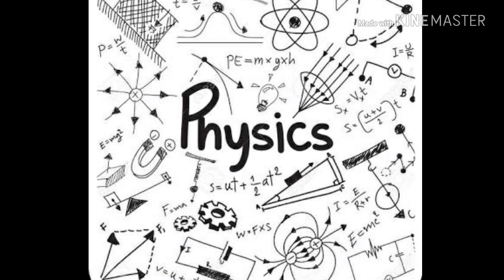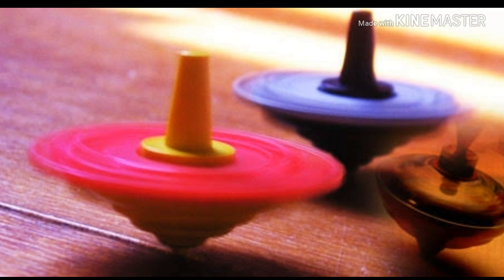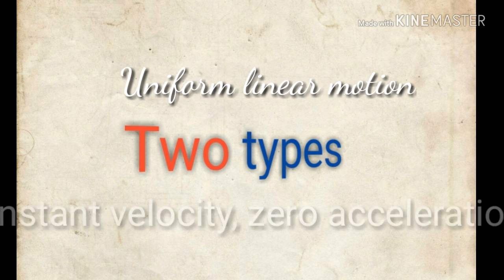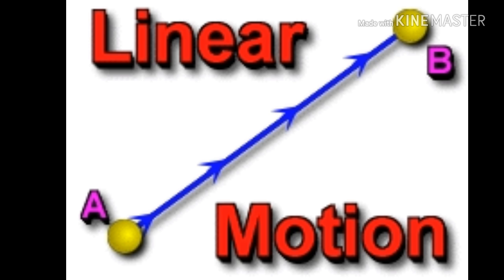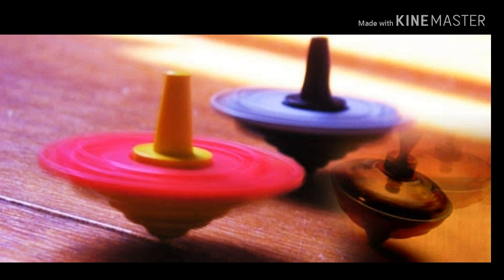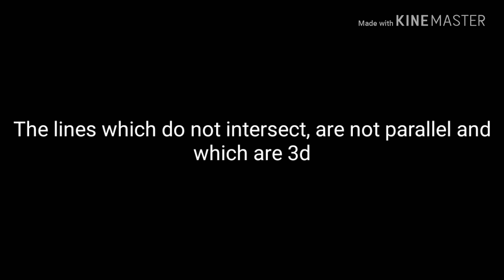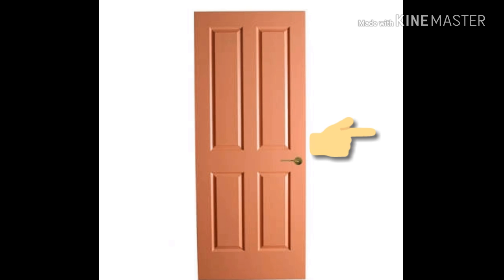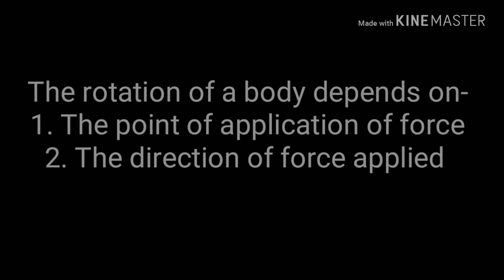Force Part-1 || JAWA- For Students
This is the first chapter of physics FORCE and is the first part of it. A chapter is divided into many parts for better understanding. This is the first part and the second part will be coming soon.